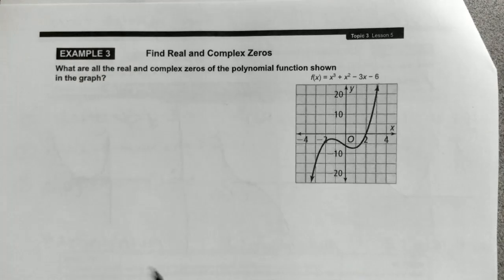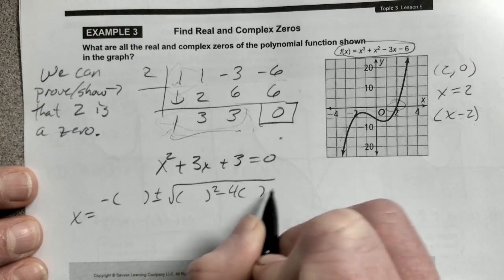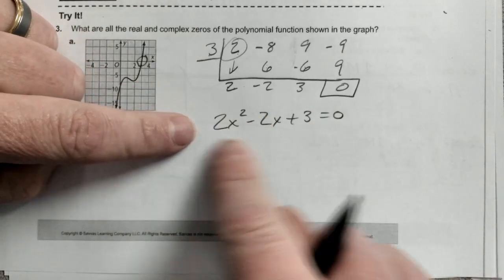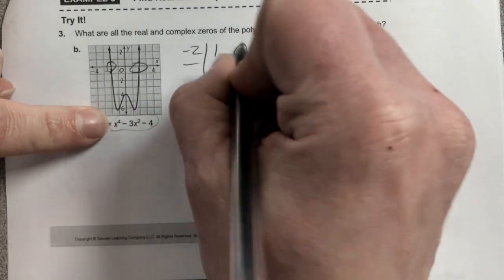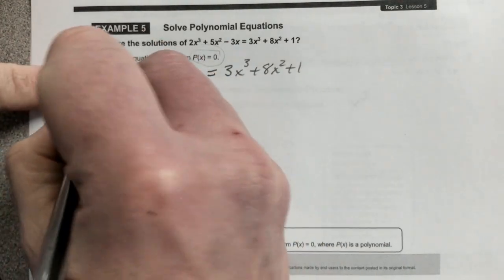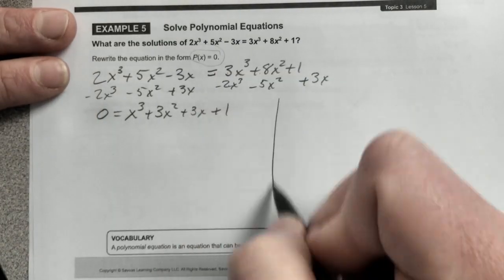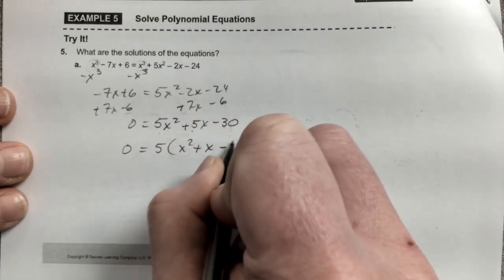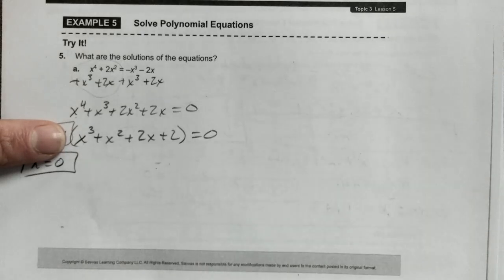3-5 Notes for Stephens Algebra 2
The rest of the notes from 3-5.